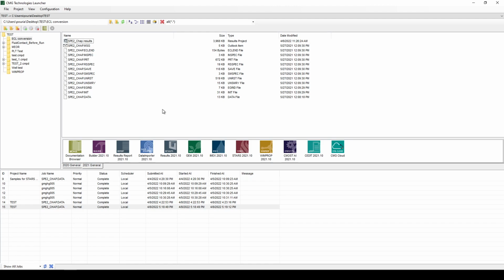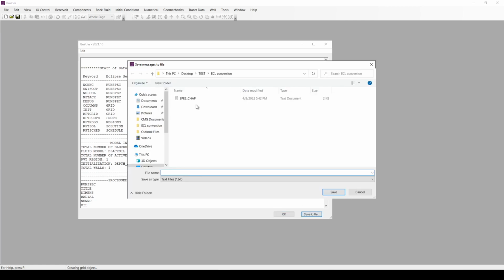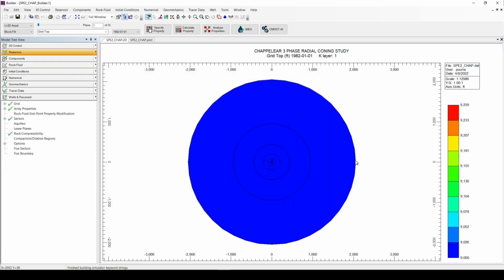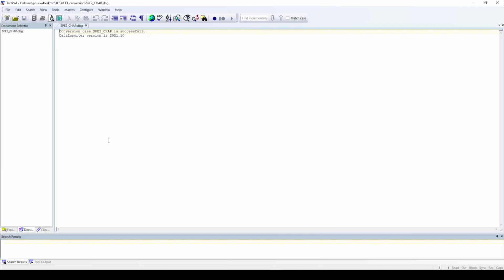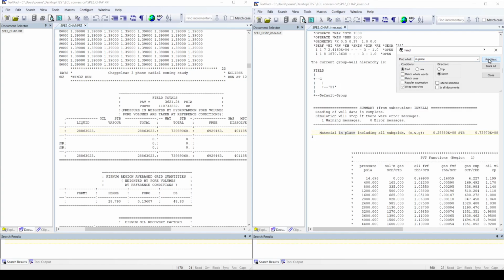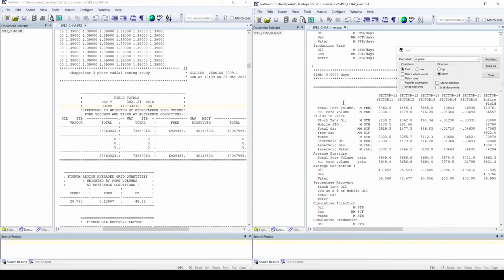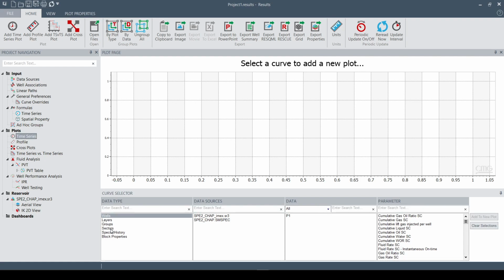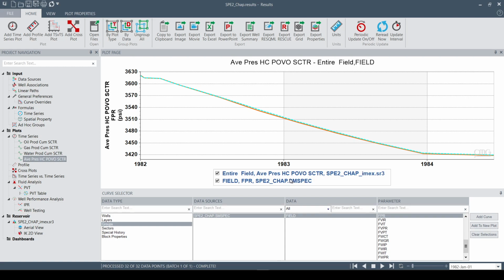CMG Tutorial: How to convert ECL datasets to IMEX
►Learn how to convert Eclipse datasets to IMEX in a fast and convenient way. In this video we will showhow to convert datasets using Builder and direct conversion through IMEX simulator.

1 Introduction

1.1 00:00:00 Start
1.2 00:00:25 CMG Launcher
1.3 00:00:50 Files Revision

2 Dataset Conversion

2.1 00:01:00 Conversion using Builder
2.2 00:01:45 Reviewing converted model in Builder
2.3 00:01:52 Saving the model
2.4 00:02:38 Direct conversion through IMEX simulator
2.5 00:03:00 Reviewing the run log
2.6 00:04:00 Comparing in place fluid volume
2.7 00:06:19 Comparing simulation results

3 Conclusion

3.1 00:08:00 Ending

Find more amazing Reservoir Simulation Tutorials from CMG:
•CoFlow & CoFlow-X: Modern Solutions for your IPSM Challenges